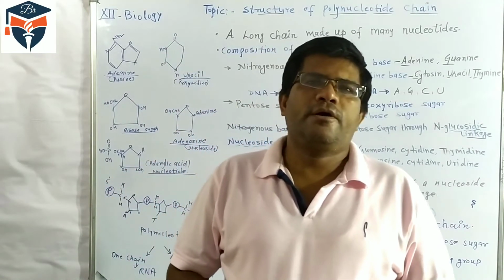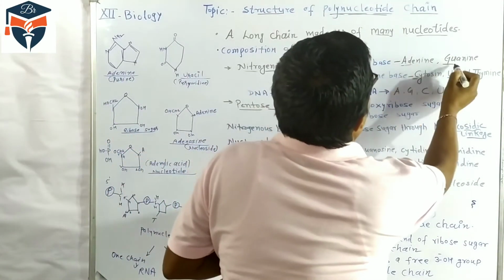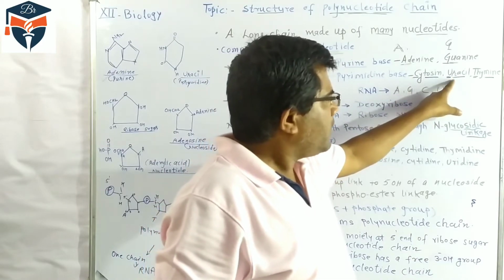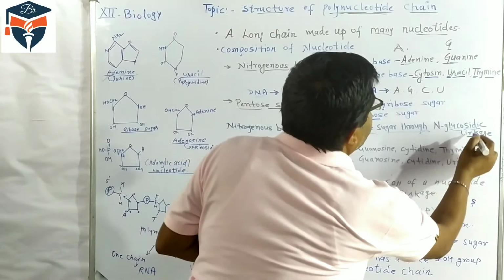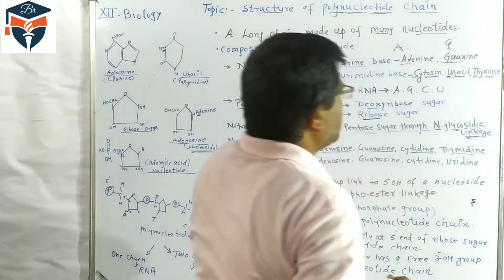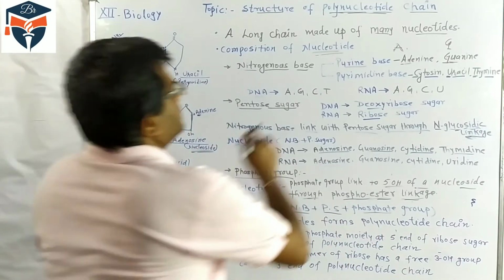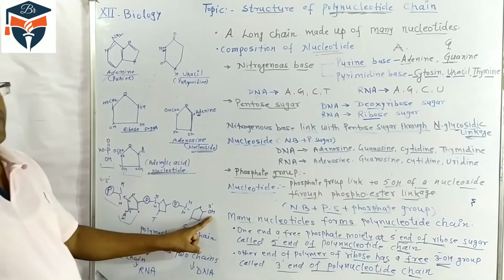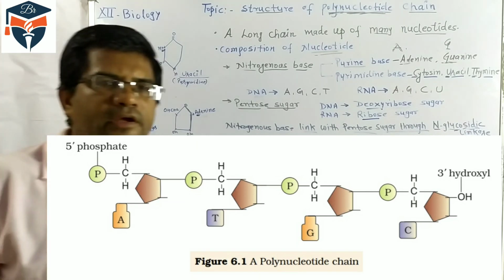Structure of polynucleotide chain |class 12| CBSE